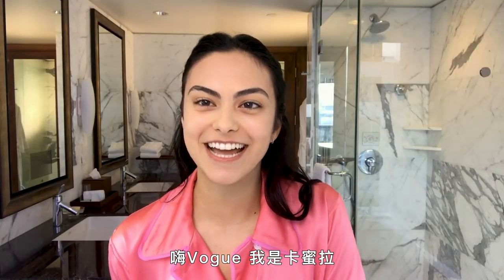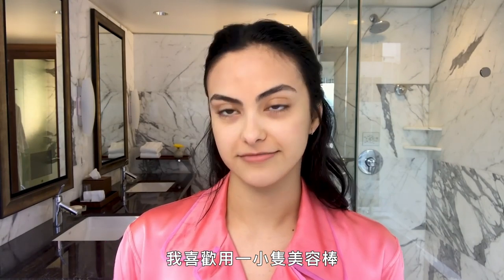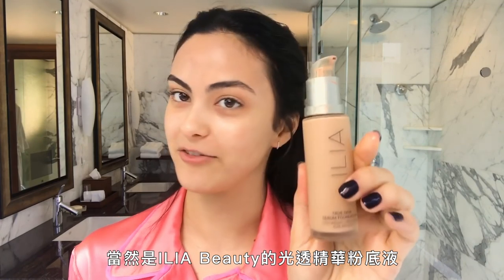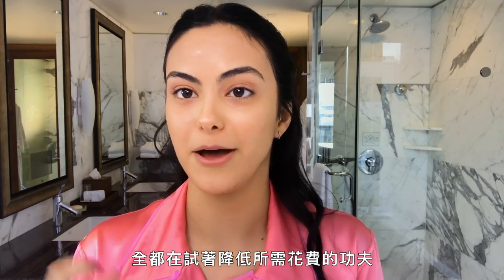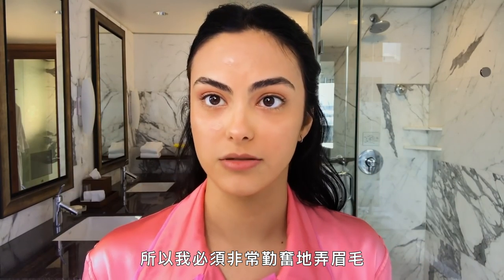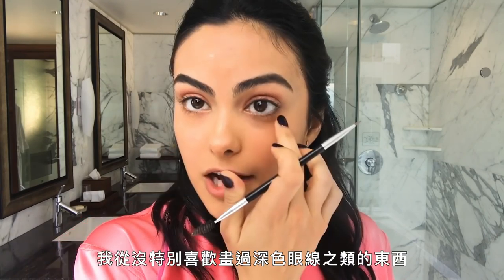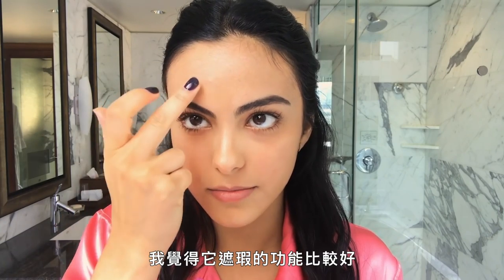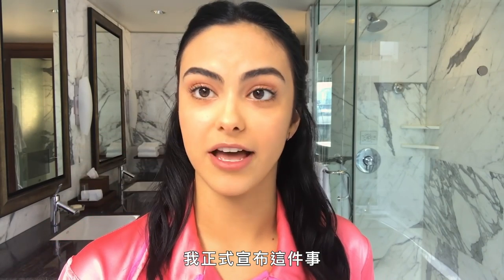痘痘是這樣遮的！《河谷鎮》卡蜜拉·曼德斯(Camila Mendes) ：「先用遮瑕膏再刷蜜粉！」｜大明星化妝間｜Vogue Taiwan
《河谷鎮》的卡蜜拉·曼德斯(Camila Mendes) 來啦！
喜歡超自然妝容的她，來教大家怎麼畫出零妝感妝容！
也透露，《河谷鎮》其他演員的獨家消息，她都跟誰學習保養和妝容小秘訣？以及哪位演員拍哭戲時，拍得超美讓她超羨慕的！

【追蹤 VOGUE TAIWAN】
★LINE：VogueTaiwan